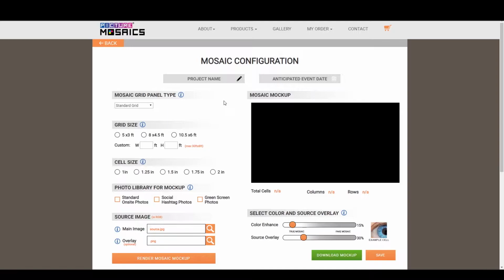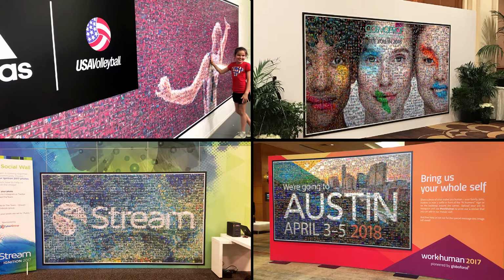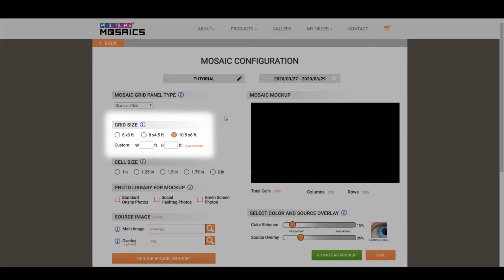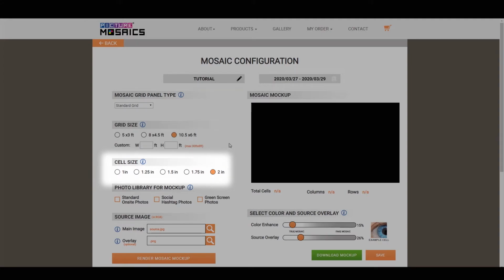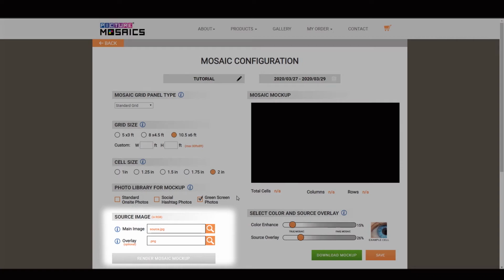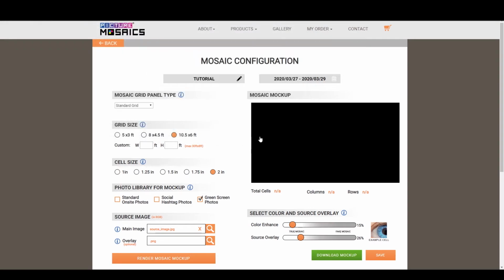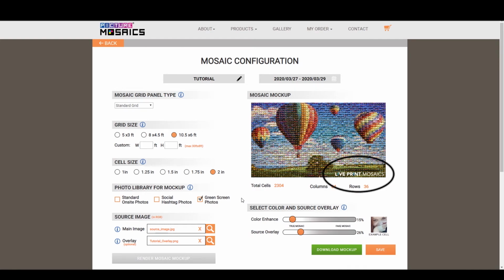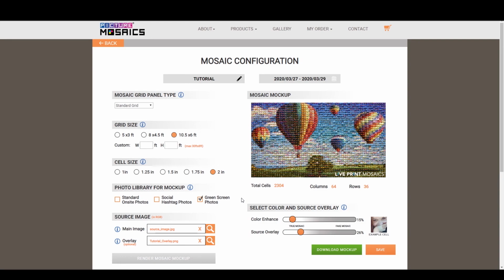Episode 2: Mosaic Configuration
In Episode 2 we will be covering how to create the mosaic for your Live Print Event.

0:0:30 - Project Name & Anticipated Event Date
0:1:06 - Choosing your Panel Type
0:1:35 - Selecting your Grid Size
0:2:10 - Selecting your Cell Size
0:2:33 - Understanding your Photo Library
0:3:20 - Uploading your Source Image
0:4:38 - Understanding your Mosaic Mockup
0:5:26 - Color & Source Overlay